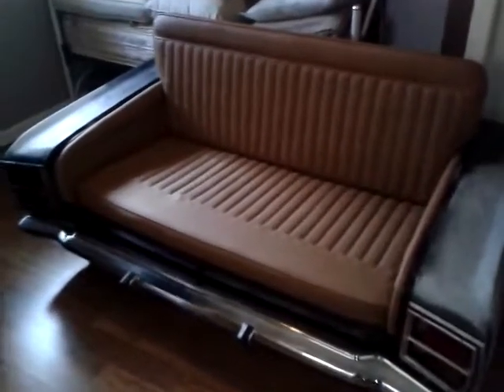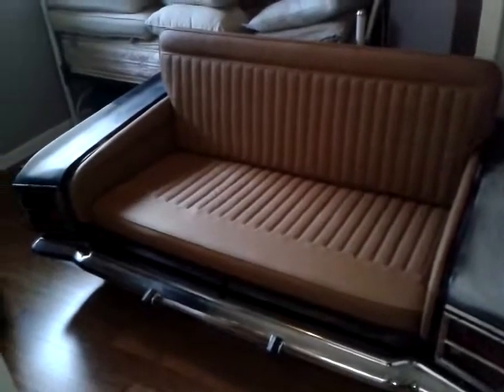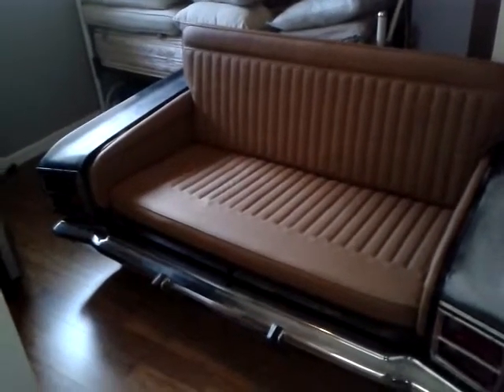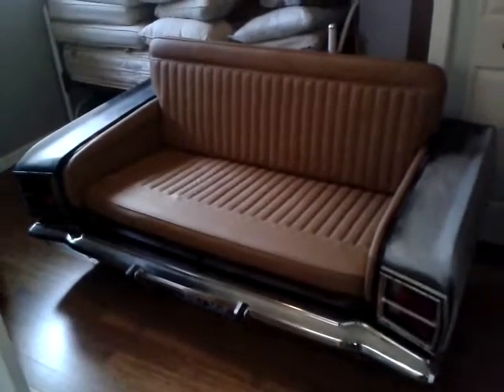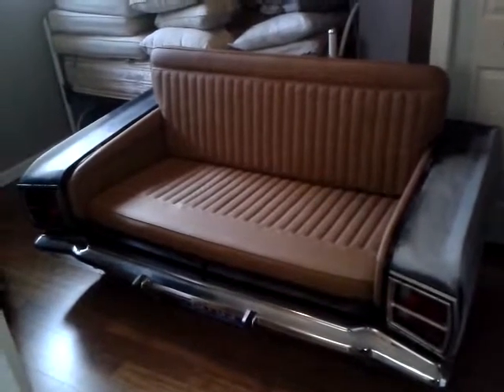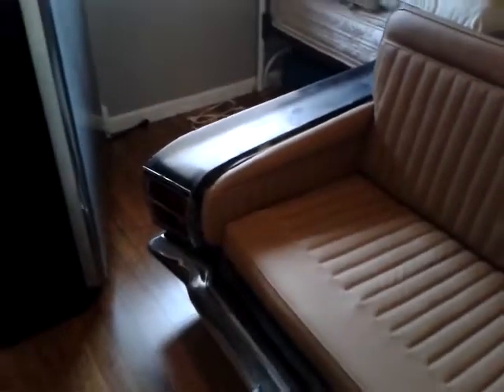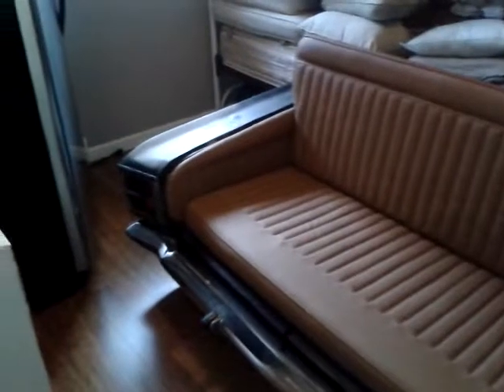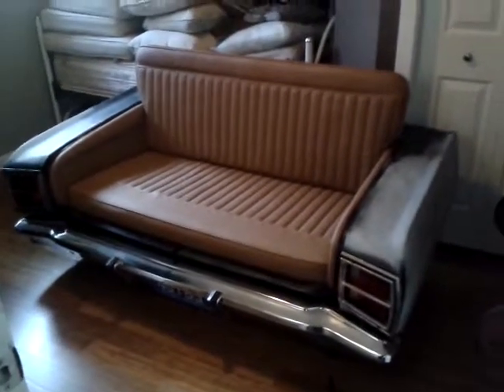Car Couch 69 Dodge Dart Swinger Part 13